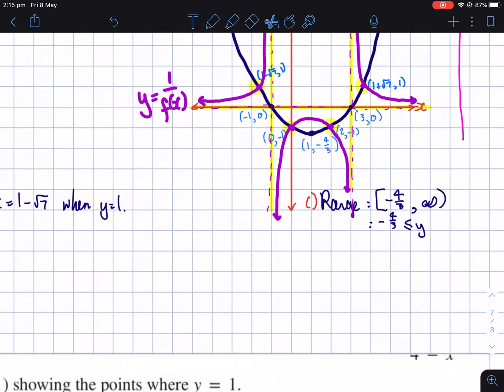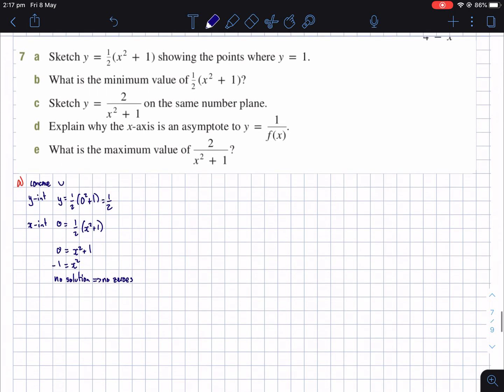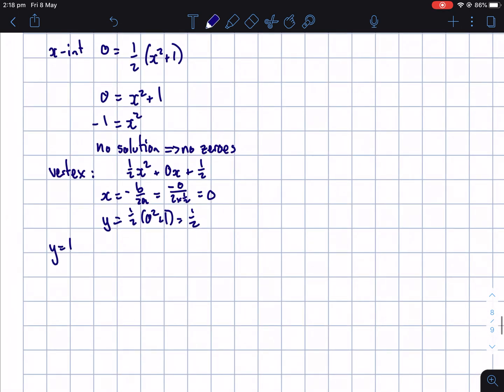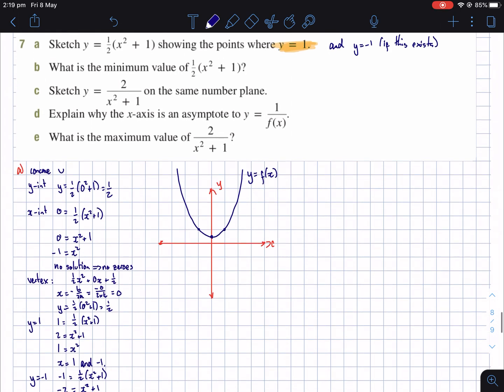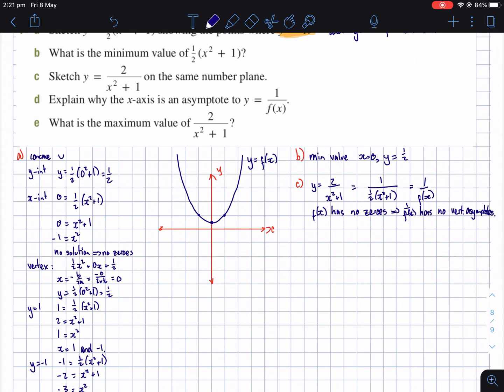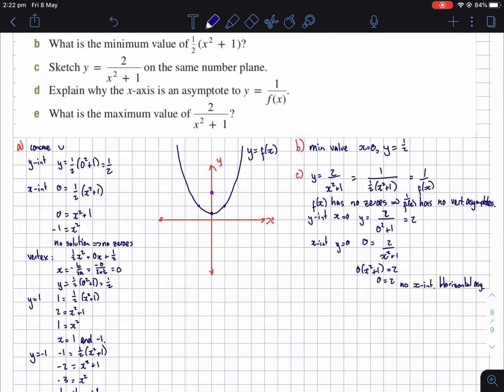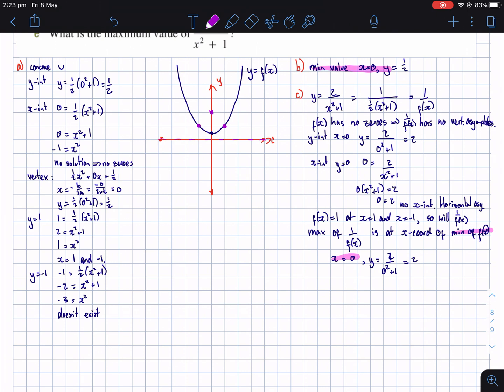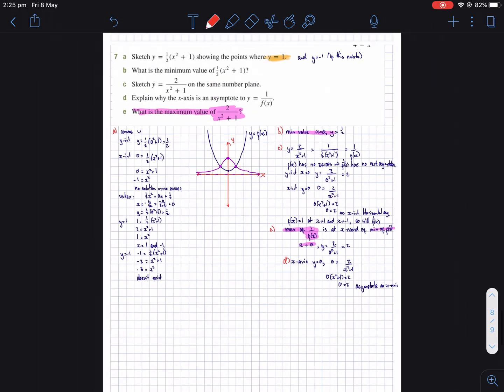2020 Year 11 Maths Extension 1 Ex 5c Question 7